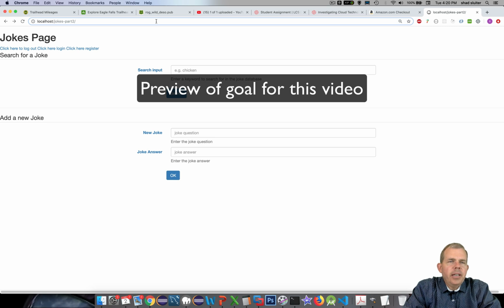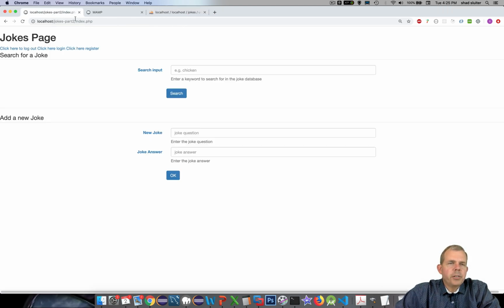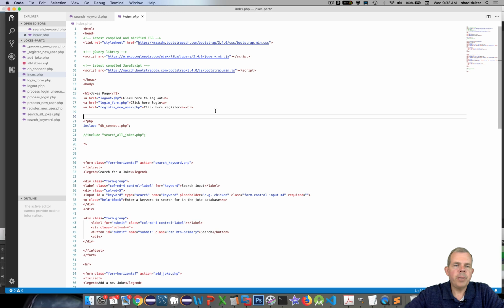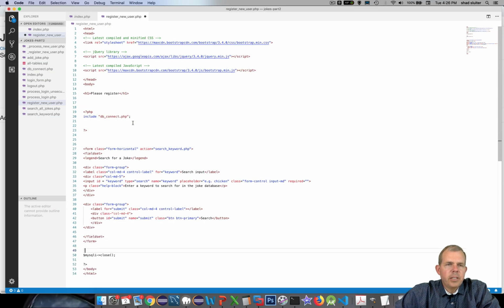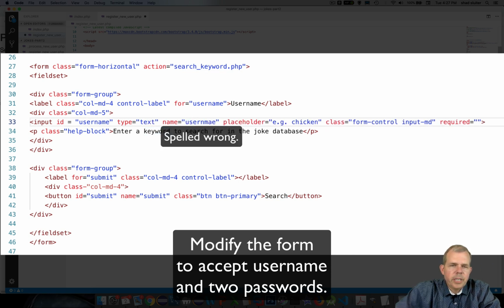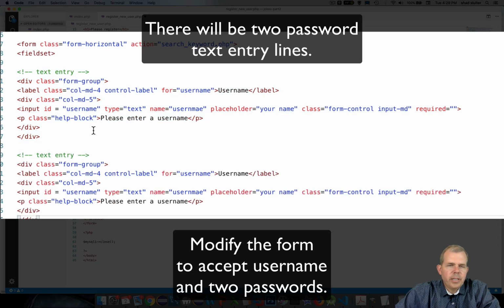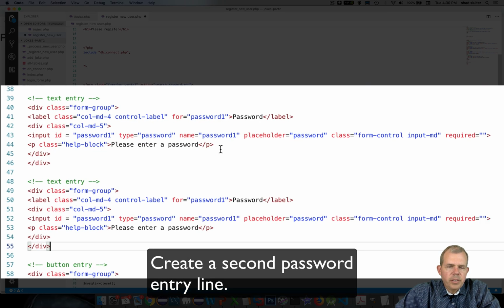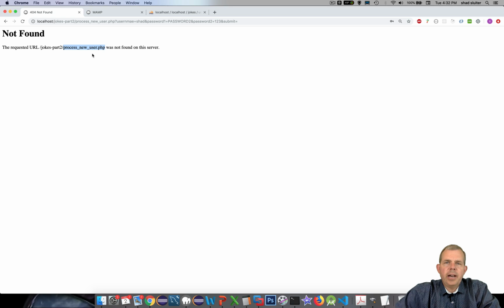03 How to add a new users form to a web app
Mini course on building a PHP and mySQL application and enhancing data security.  Includes password hashing, XSS Cross Site Scripting, SQL injection and enforcing user password requirements.  This is part 2 of the course which shows how to add a second table to the database that stores usernames and passwords.  In part 3 the security vulnerabilities will be revealed and then fixed.  Key words: sql, injection, cross site scripting, xss, post, get, password, hashing, pen, penetration, testing, join, mysql, workbench, foreign key.